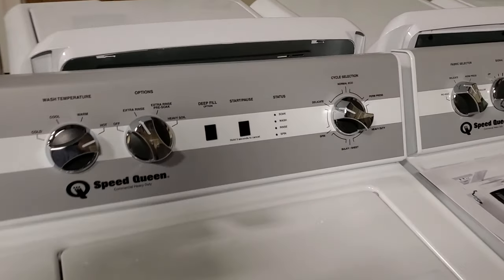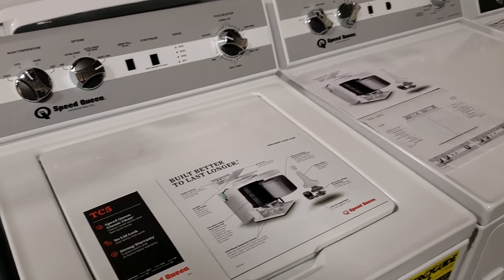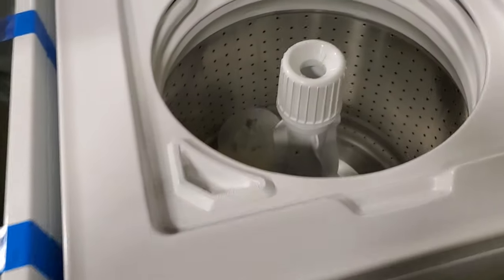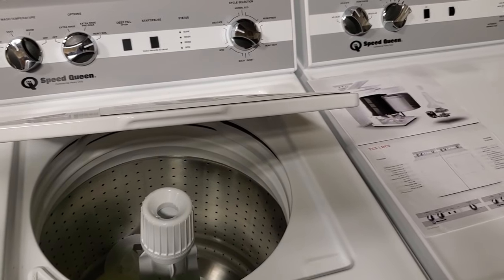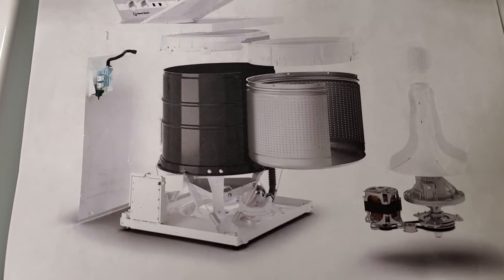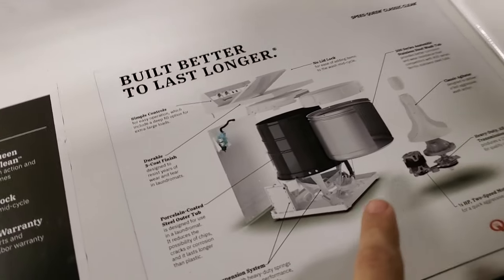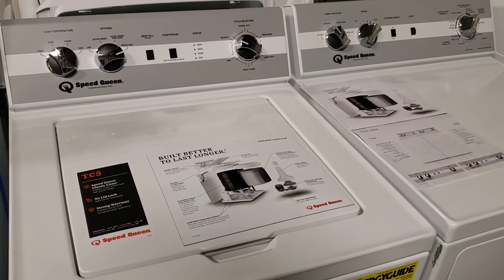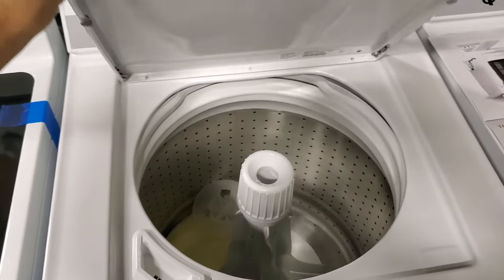what they won't tell you about a Speed Queen